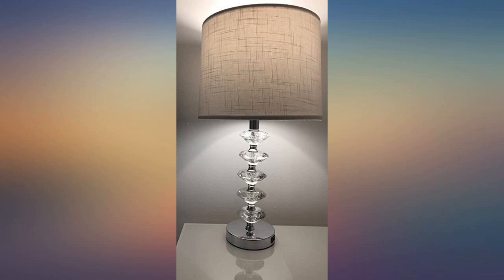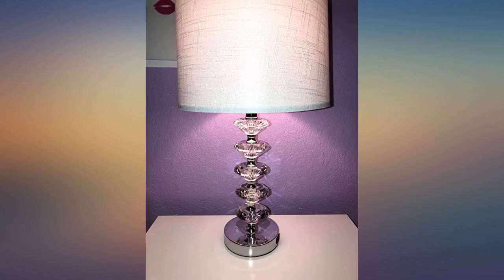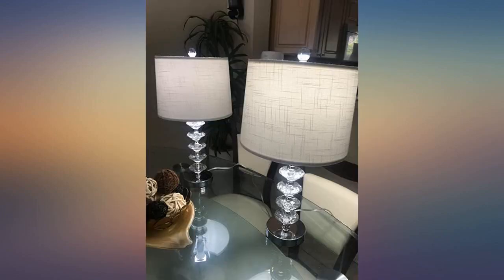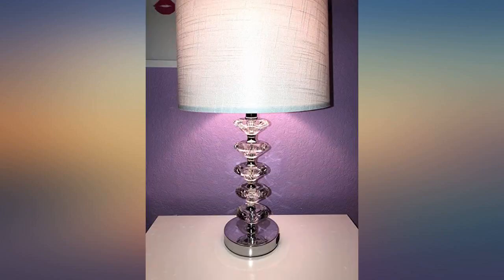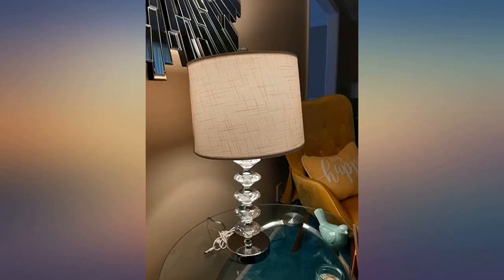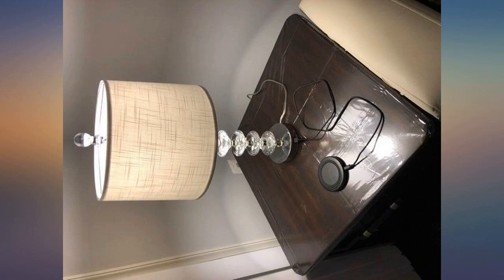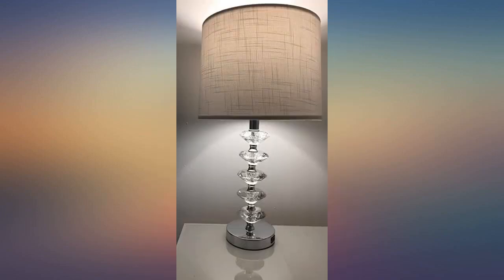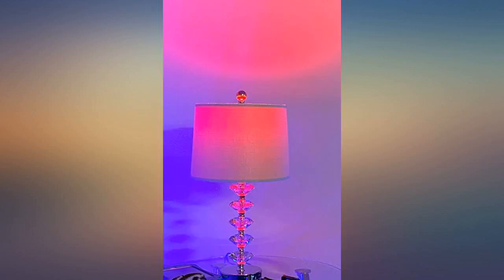Oneach USB Table Lamps Crystal Set of 2 for Living Room 23" Accent Bedside Light review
Main Features:
【USB Table Lamps】Equipped with one 5V/2A USB Charging port on the metal lamp base,this crystal table lamp could charge the smart phones, tablets, power banks, kindle readers or any other USB powered devices regardless of whether the lamp is on/off.. 【Modern Design】Features with glam stacked K9 crystal lamp body,this modern table lamp sure to be a focal point in your space.The unique design and chrome metal lamp base,adds stylish feeling to your home or office.(The shade should be assembled by yourself.). 【Versatile & Functional】23” High overall,this nightstand lamp could not only be a lighting fixture for your living room,bedroom,buffet,dining room,but also a perfect decor & gift for your family or friends.. 【Choice for Safety】The cord, socket, plug, usb port of this bedside lamp are UL listed.By being UL listed, this lamp is nationally recognized for its standard of safety. Each lamp uses one 60-watt maximum bulb(not included) and features an E26 socket,compatible with a variety of incandescent, halogen bulbs, LED or CFL light bulb.. 【100% Warranty Guarantee】We seriously check every package before packing and shipping. We will do our best to help you.

amazon reviews, reviews, customer reviews, best table lamps, cheapest table lamps, cheap table lamps, best lamps & shades, cheapest lamps & shades, cheap lamps & shades